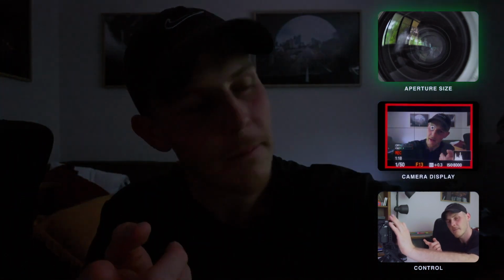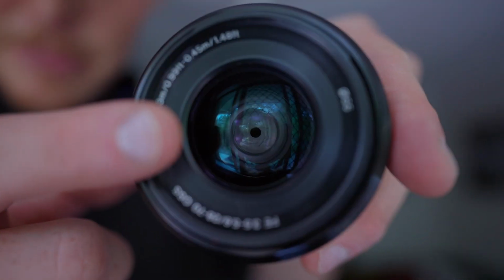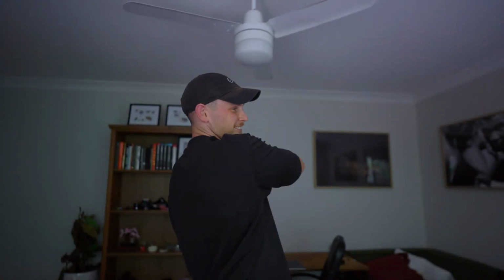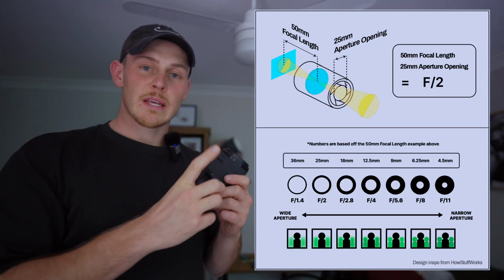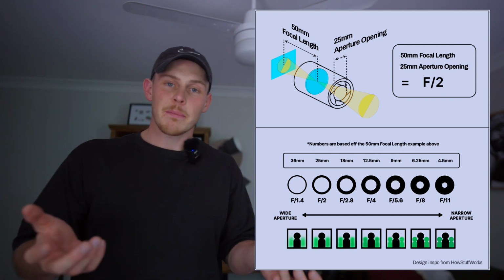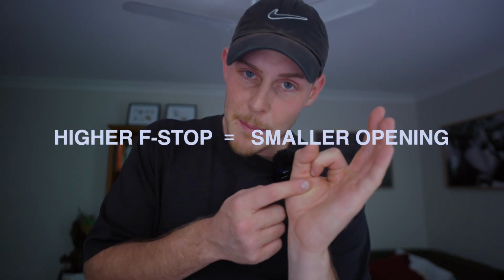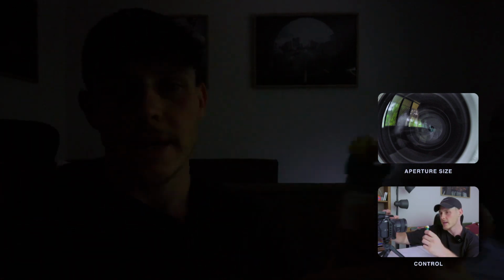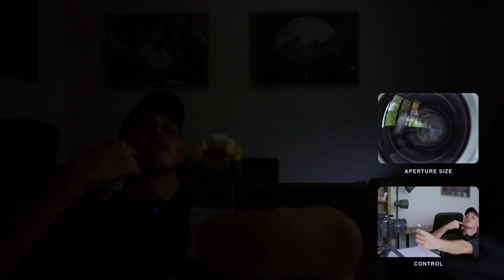Mastering ISO, Aperture & Shutter Speed: A Beginners Guide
🎥 Mastering ISO, Aperture & Shutter Speed for Beginners 🎥

Dive into the essentials of videography with me as we explore ISO, Aperture, and Shutter Speed - the keys to unlocking stunning video content. From the eye of your camera to its heartbeat and digital sensitivity, we've got it all covered. 🌟

Exciting News! Dive deeper with our FREE Ultimate Videography Exposure Triangle Challenge. Perfect for enthusiasts eager to practice and master their skills in real-world scenarios. It's fun, accessible, and designed to make you feel like a pro!